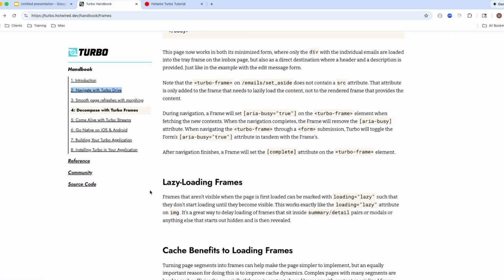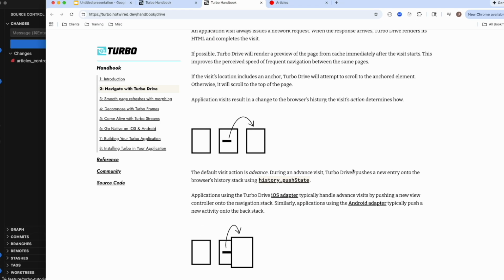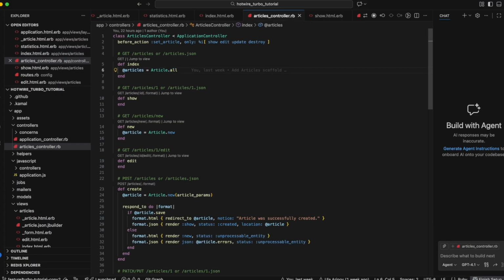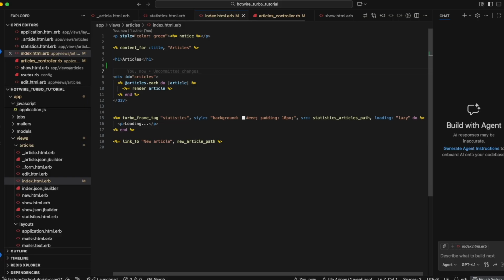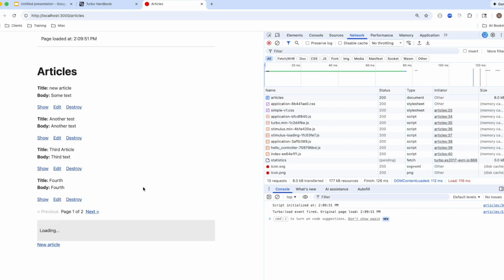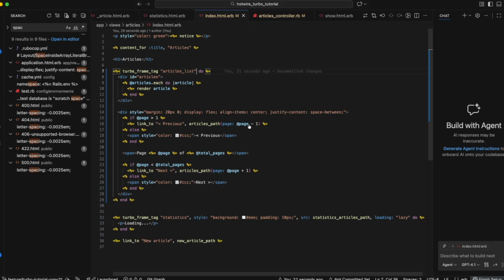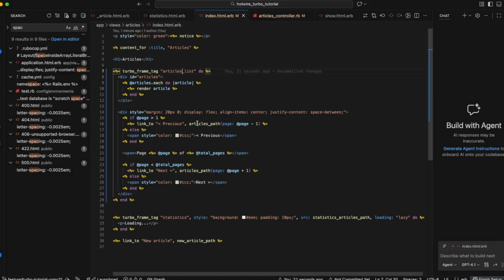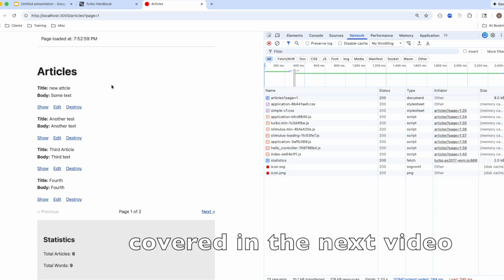Turbo Frames - Promoting a Frame Navigation to a Page Visit